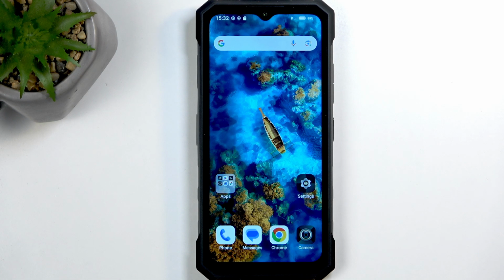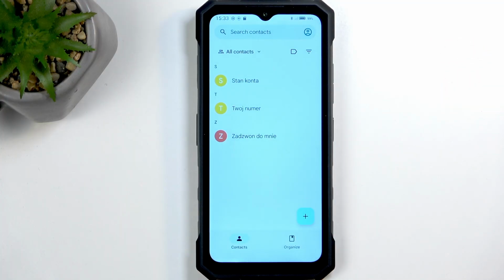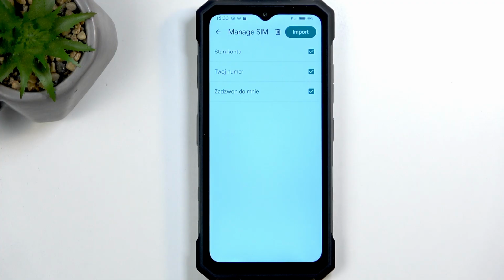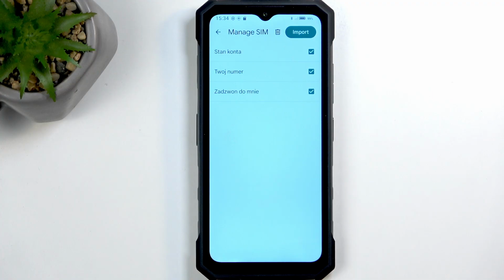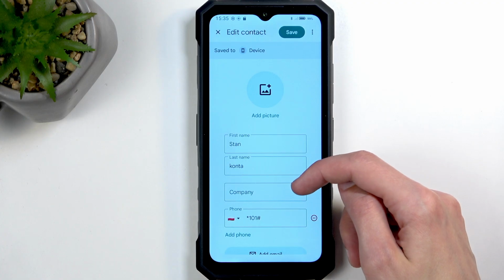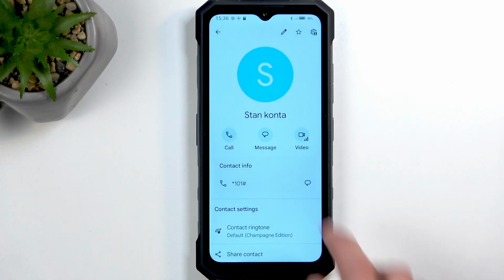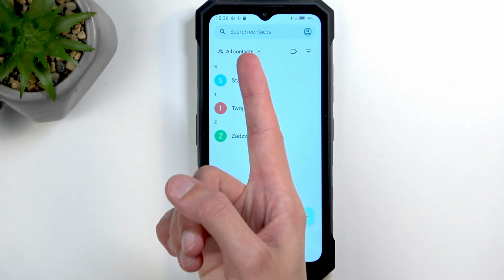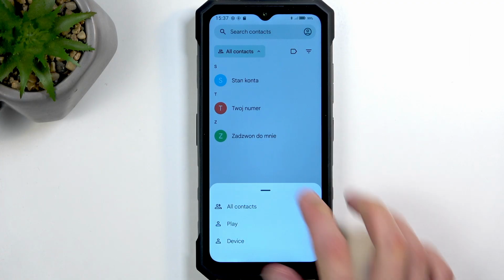DOOGEE Fire 7 – How to Import Contacts from SIM Card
In this video you will learn how to import contacts from the SIM card to your DOOGEE Fire 7. I show how to open the Contacts app, go to Organize → Manage SIM, select which SIM contacts to import, and choose where to save them (Device or Google). The guide explains why importing to the device keeps contacts local and private, how the Contacts app merges SIM and device entries so you see only one contact, and how to edit or filter contacts after import. This easy step-by-step walkthrough works whether or not you have a Google account signed in and is ideal if you want to keep contact data on your phone.

How to import contacts from SIM card on DOOGEE Fire 7?
How to transfer SIM contacts to DOOGEE Fire 7 device only?
Where is Manage SIM in DOOGEE Fire 7 Contacts app?

0:00 Intro — What we’ll do
0:10 Open the Contacts app
0:23 Navigate to Organize → Manage SIM
0:51 View SIM contacts and selection
1:16 Choose import destination (Device vs Google)
2:06 Import selected contacts
3:28 How the app merges SIM and device entries
4:27 Filter contacts view and verify imported contacts
4:44 Tips, privacy note, and outro